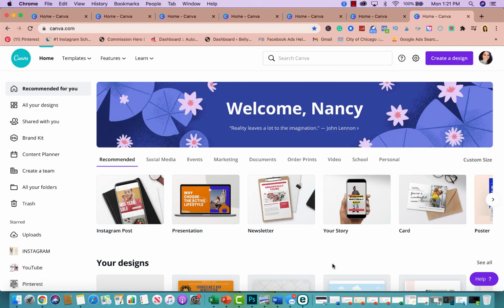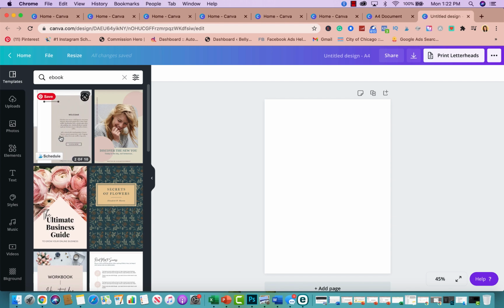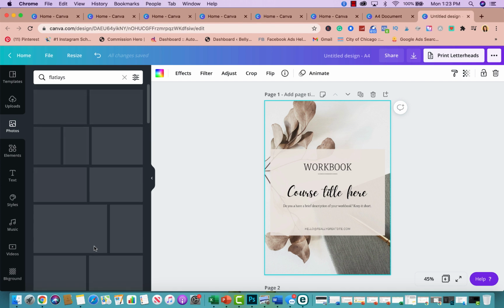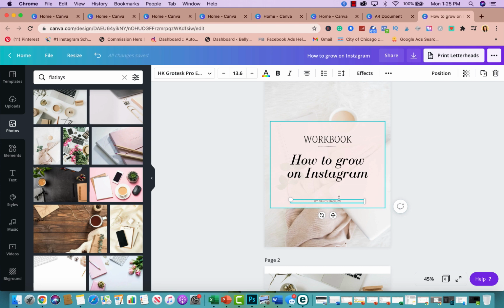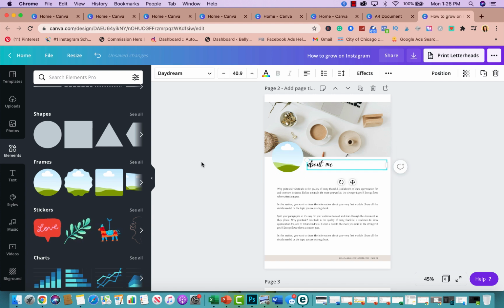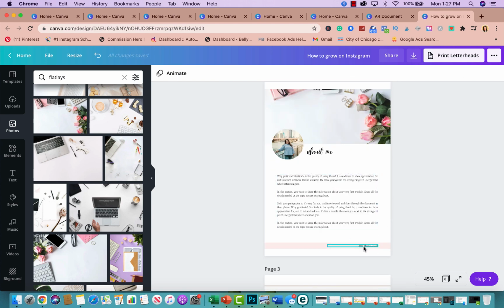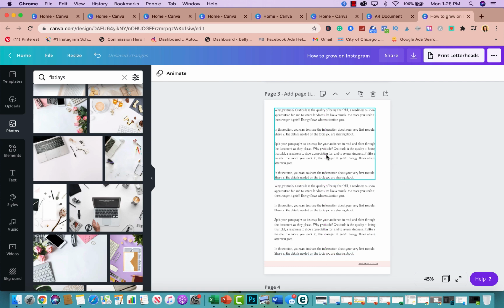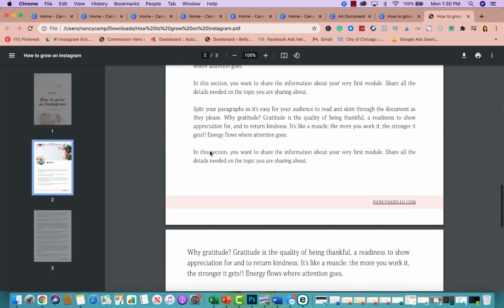How To Create An Ebook In Canva | Step-by-Step Canva Tutorial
🔔YouTube Channels 🔔